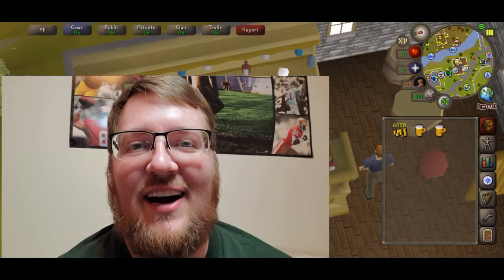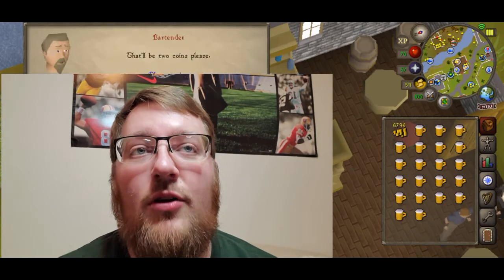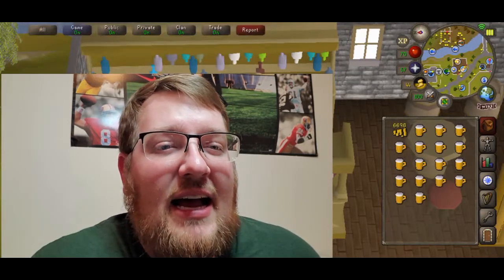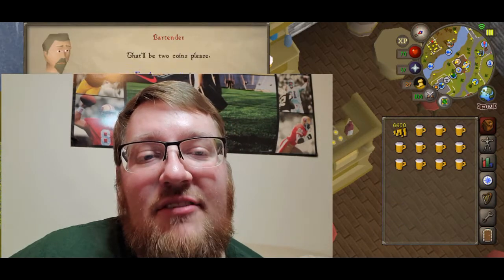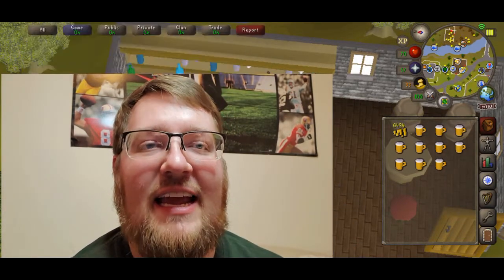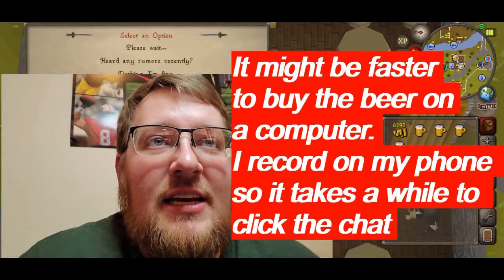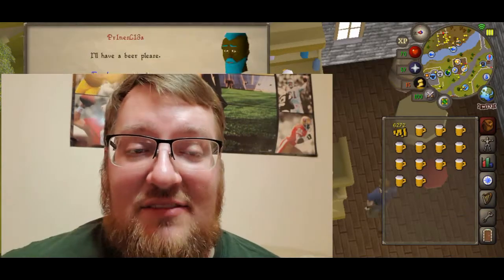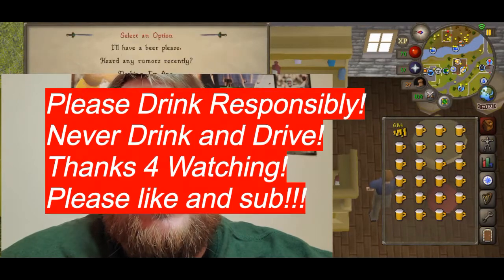Easy F2P Money Making Guide Beer Money! $$$ OSRS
Easy low level money making guide F2P OSRS Old School RuneScape
No skills needed only very few gp needed as well.

Buy some beer and drink some beer!!
OSRS BEERRUN!

Never Drink and Drive!!